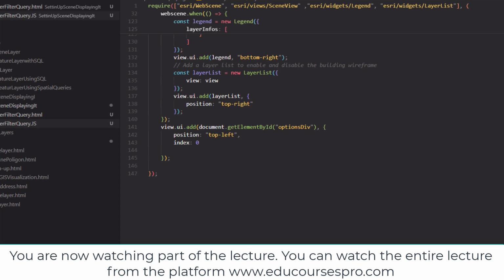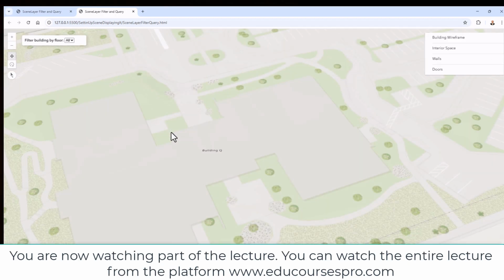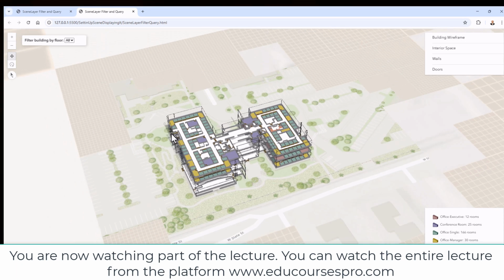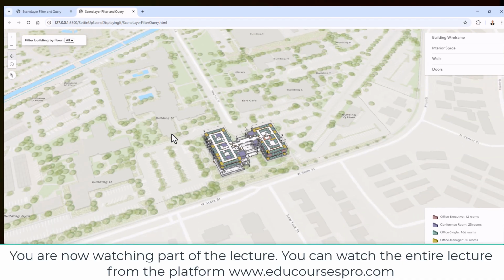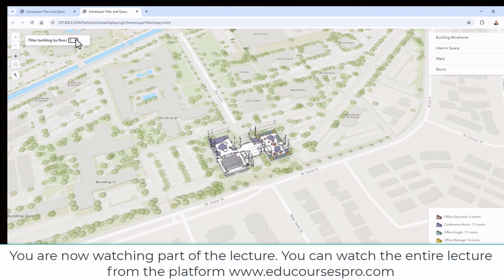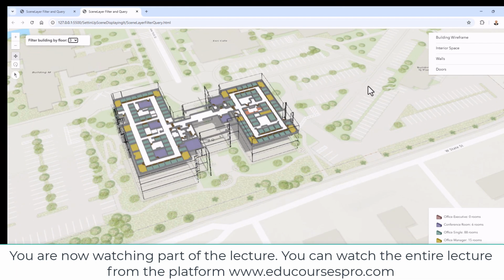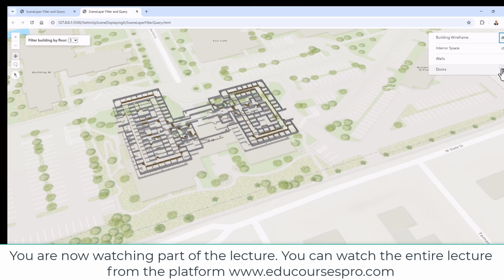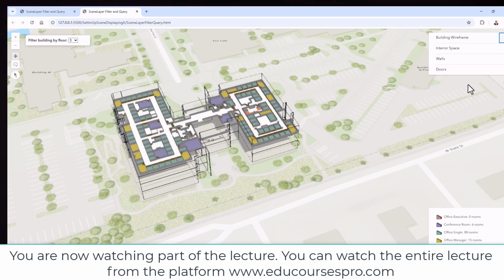Scene Layer Filter and Query part 4 - دروس ومشاريع برمجية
1. 🎓 Discover new skills on my own website which brings together all my courses, my courses website!
📚 Web courses
2. 💻 Learn wherever you are, anytime, and get accredited certificates.

1. 🎓 اكتشف مهارات جديدة في موقعي الخاص والذي يجمع كل الدورات الخاصة بي  موقع كورساتي!
2. 💻 تعلم أينما كنت، في أي وقت، واحصل على شهادات معتمدة.

2. دورة برمجة نظم المعلومات الجغرافية باستخدام JavaScript ومنصة ESRI

ASP.NET tutorials
Learn database management
Java programming
Web application development
Front-end development
Back-end development
Computer programming
Freelance programming
Web design tutorials
Educational platform
Learn React
Full-stack development
Web technologies
Learn Angular
Learn Vue.js
Learn Node.js
Master HTML
JavaScript basics
Learn coding online
Learn TypeScript
Learn modern web design
Programming tutorials